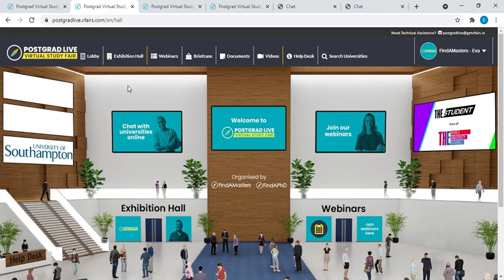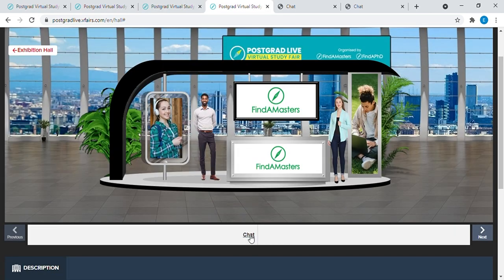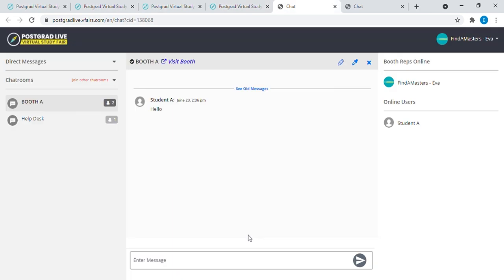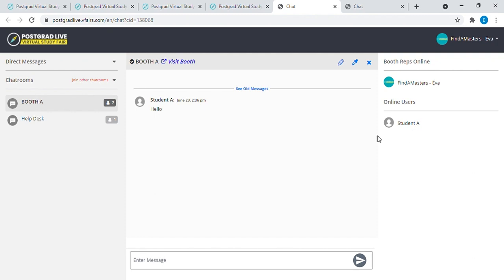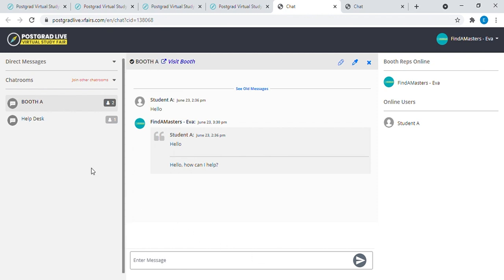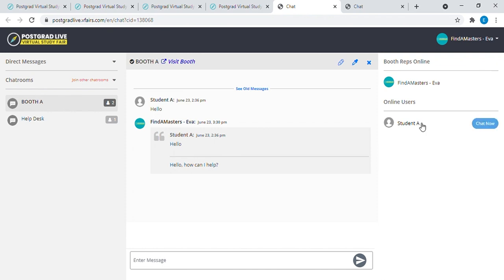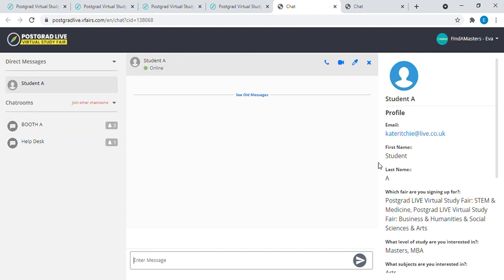Chat function tutorial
This short video will guide you through the chat and platform functionality of Postgrad LIVE Virtual Study Fair.